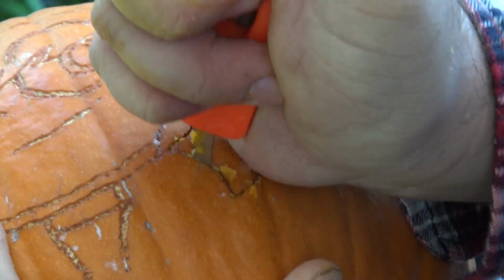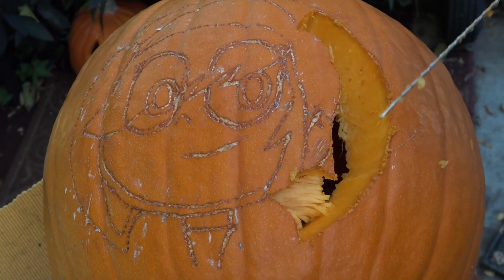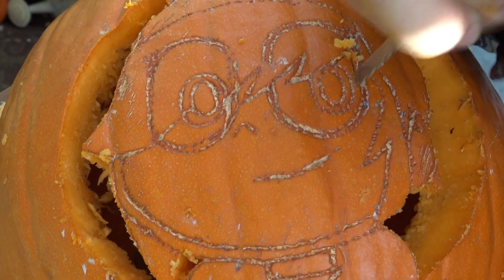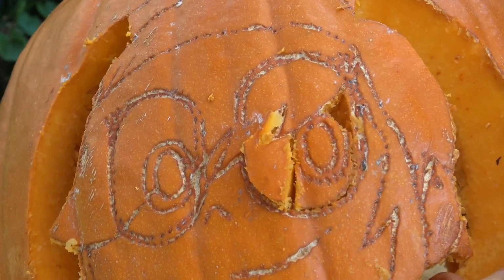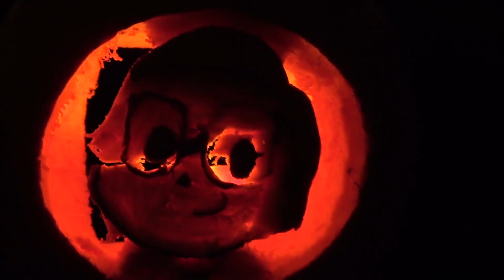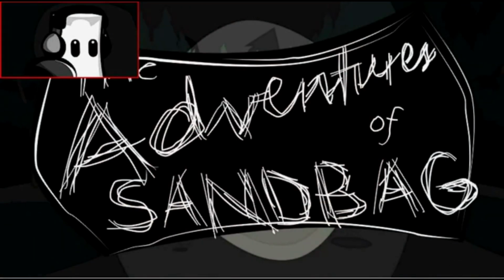BWBY Ruby Rose Jack-O'-Lantern Halloween Video!!! | Top 3 Things I Learned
I attempt to make a difficult jackolantern design to celebrate Halloween

Do you have an OC you want in BWBY?

SHOUT OUTS!!!